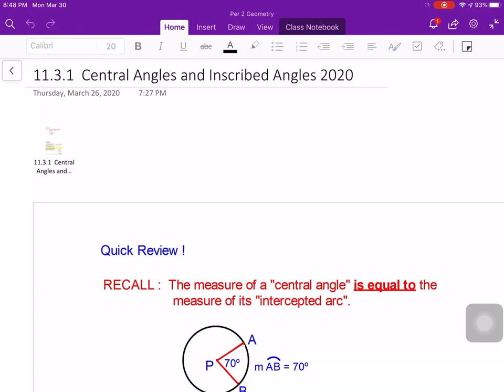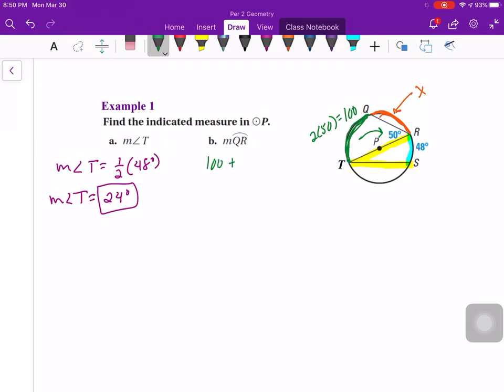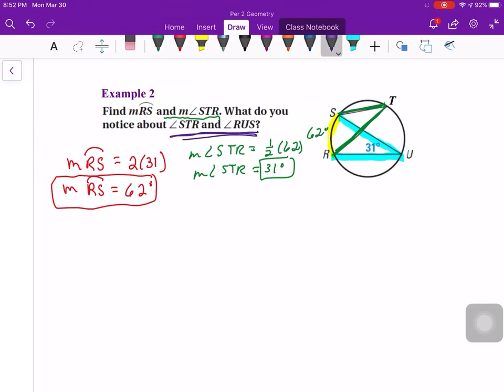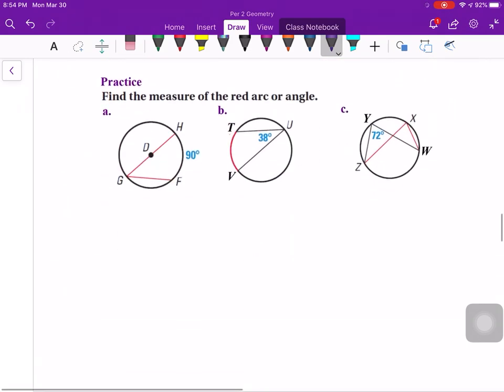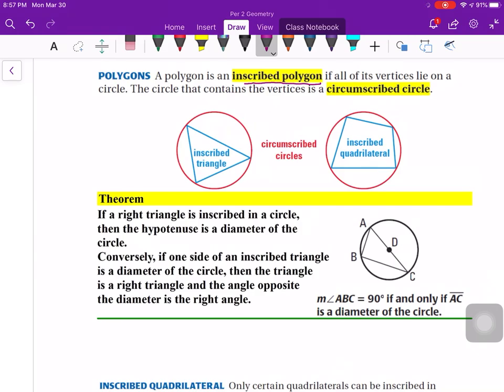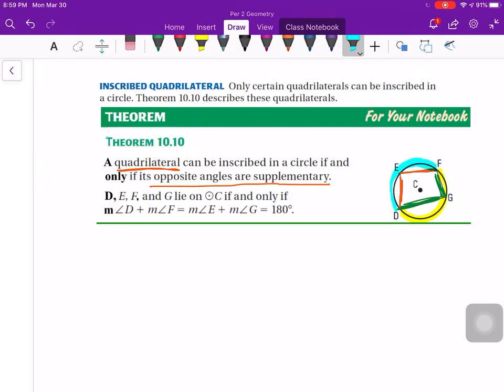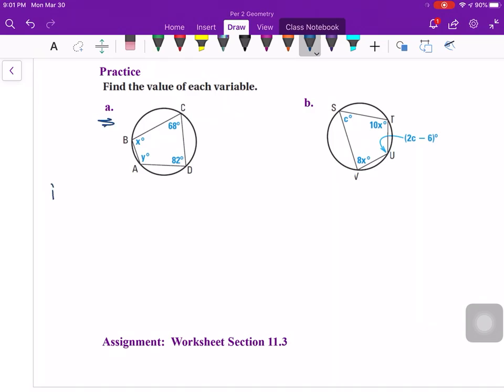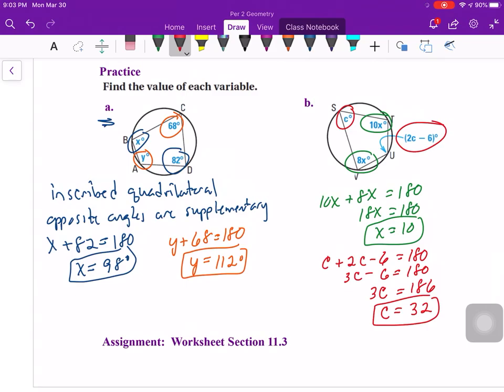Section 11.3 Geometry Video Lesson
11.3 Geometry Video Inscribed Angles Spring 2020 WFHS